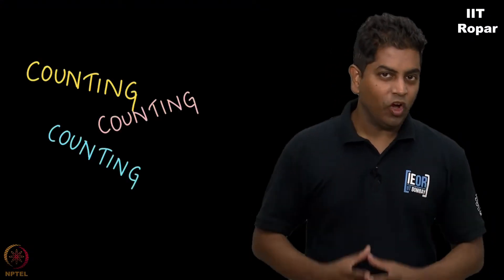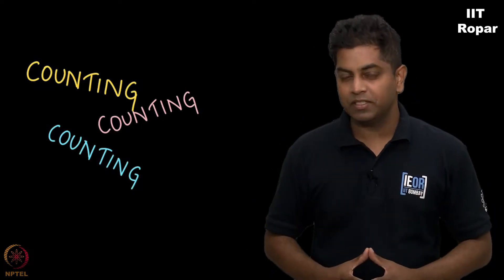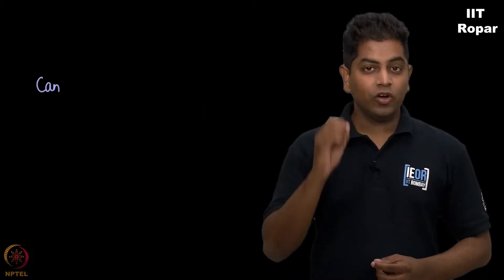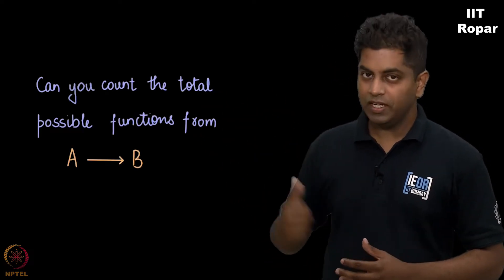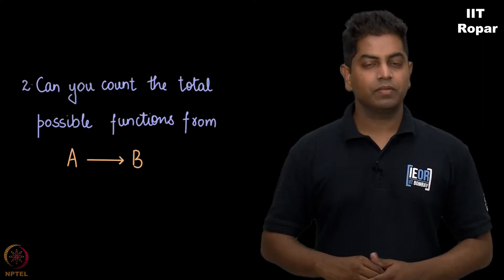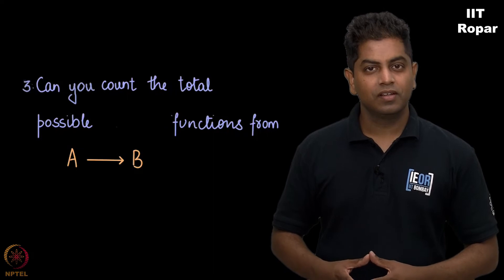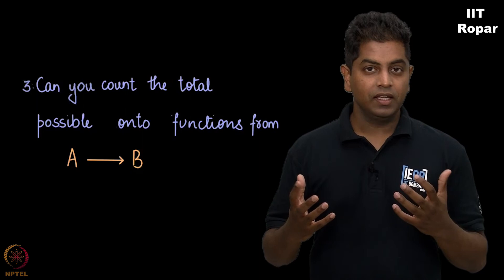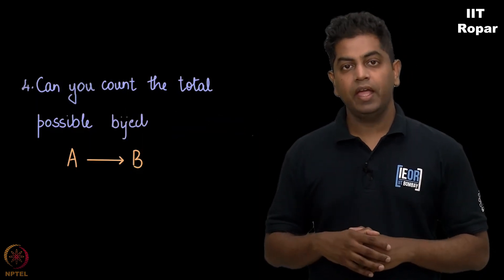Counting number of functions